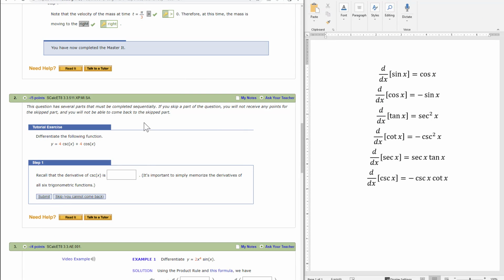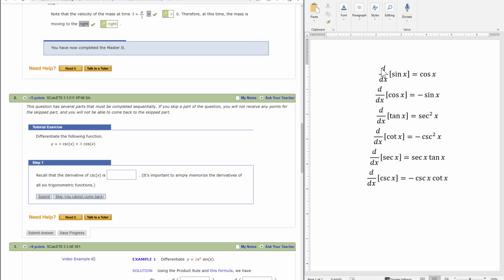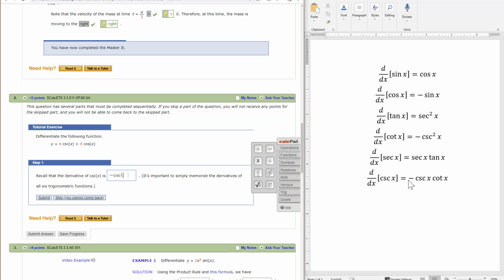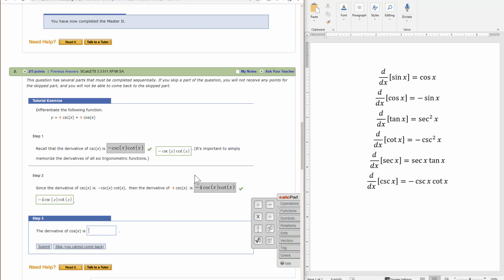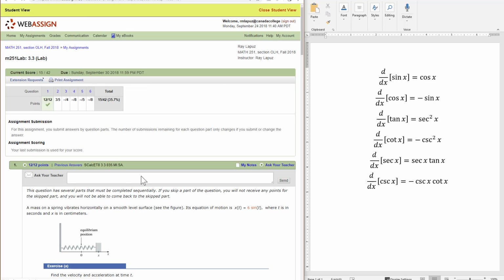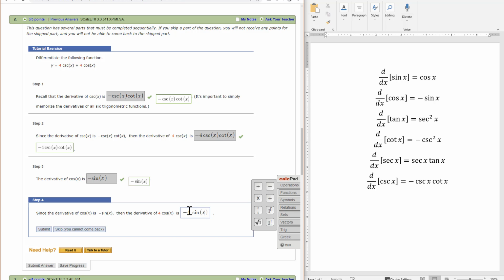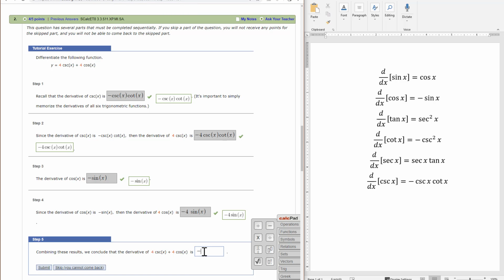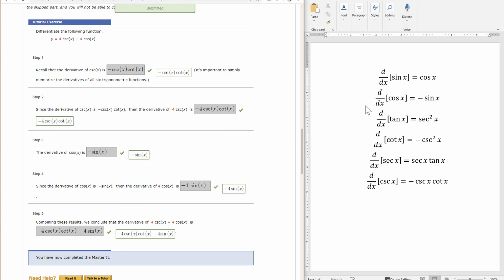m251 lab 3.3 #2